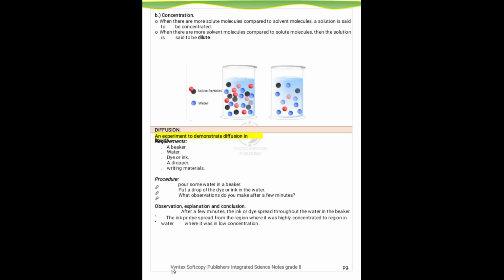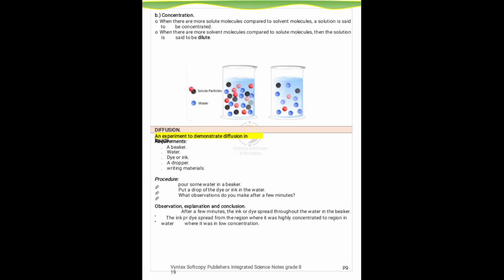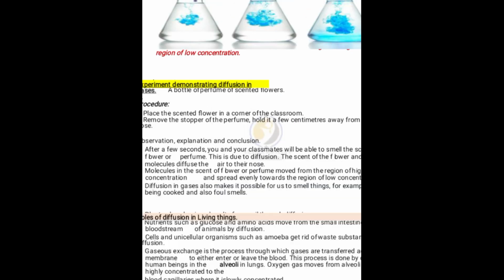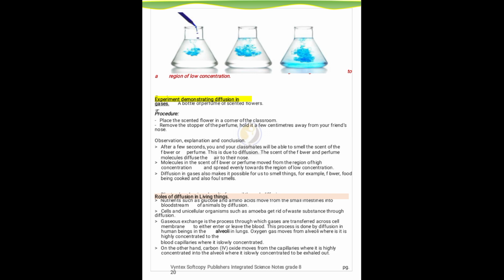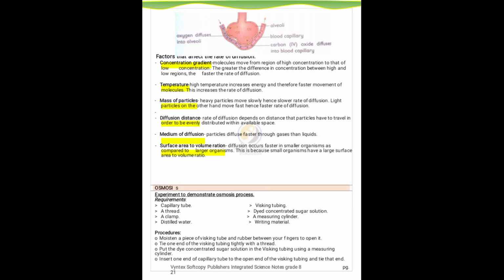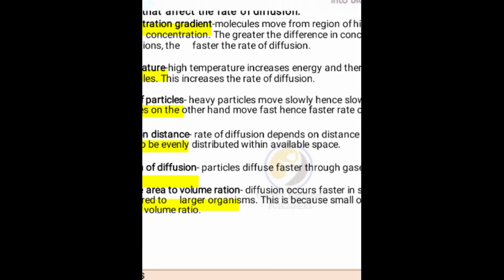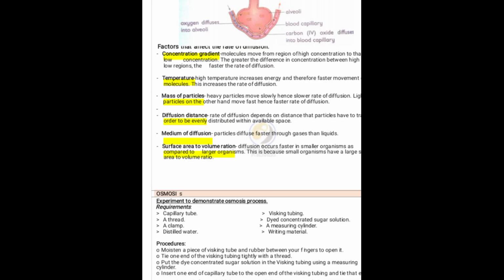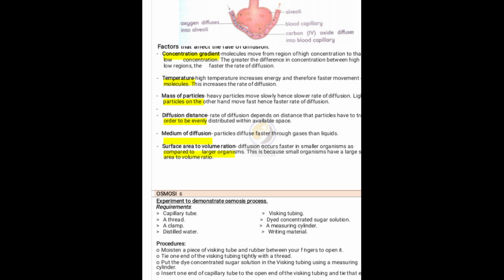Diffusion in living things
Grade 8 Integrated Science